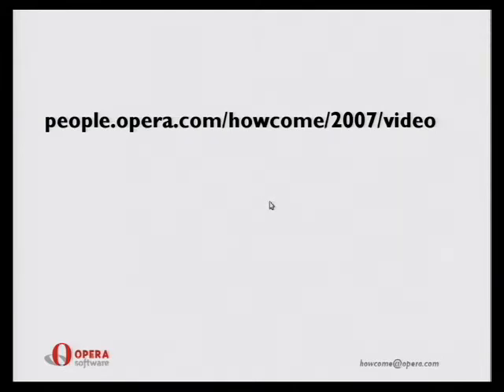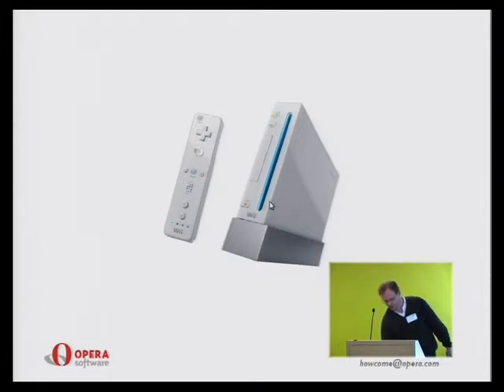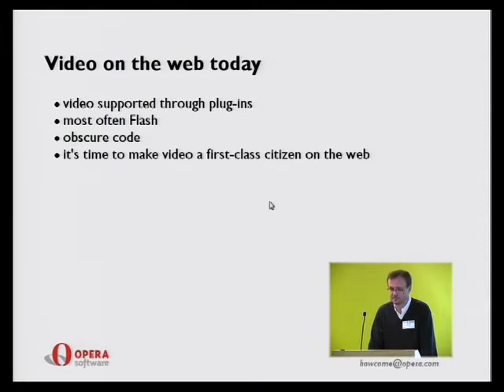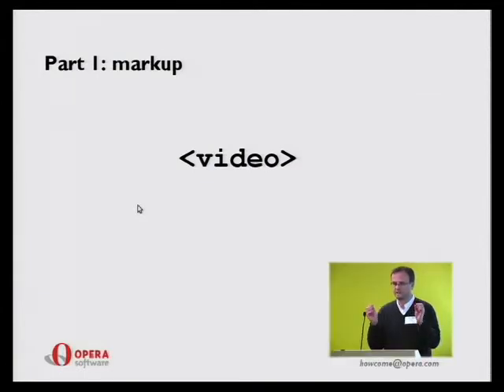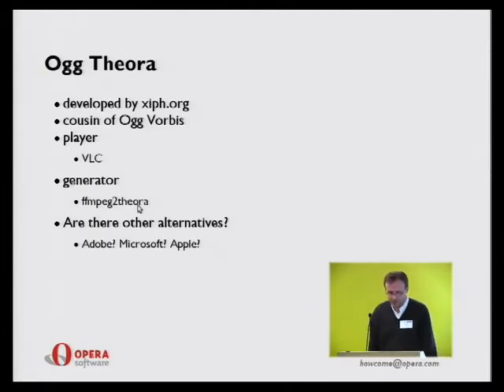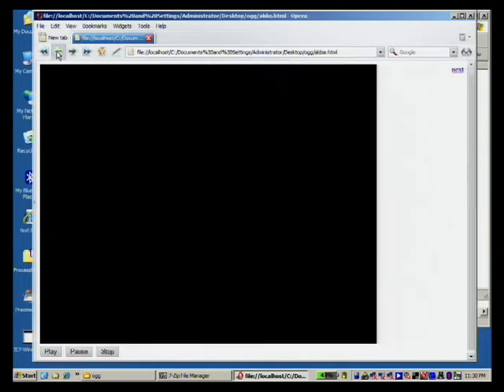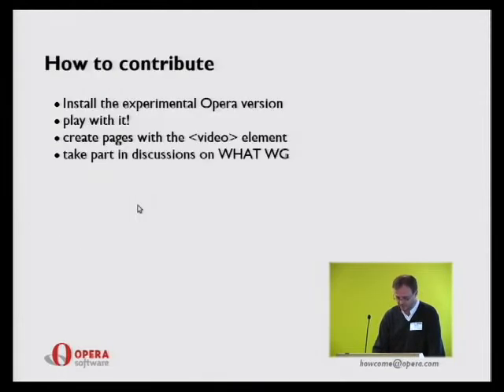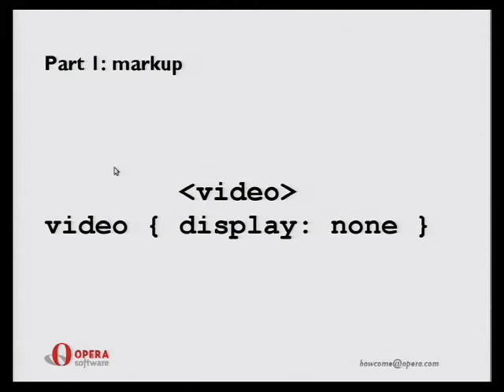The video Element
ABSTRACT

Video is becoming increasingly important content type, and it's time to make video a first-class citizen on the web. The  element is, along with JavaScript bindings, proposed as a simple solution to encourage browsers to support video natively. Equally important is the choice of video format to be used with. I will argue that the success of the web is based on using open standards, and that video should be no exception. I will demo Opera showing Ogg Theora video clips natively.

Google engEDU
Speaker: Håkon Wium Lie